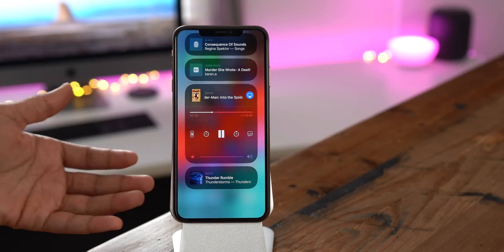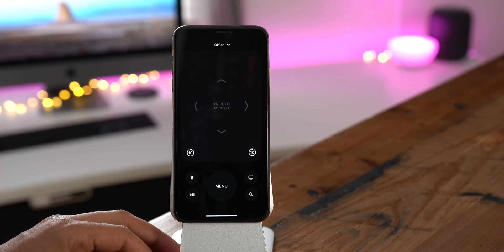iOS 12.2 - new Apple News+, new AirPlay features, AirPods support, and more!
Hands-on with iOS 12.2, the update that brings Apple News+ to the iPhone and iPad, AirPods 2 support, new AirPlay features, Apple Music enhancements, warranty and device type information, and much more.